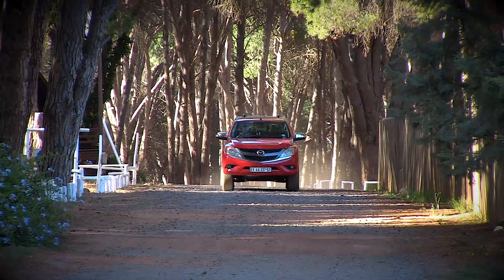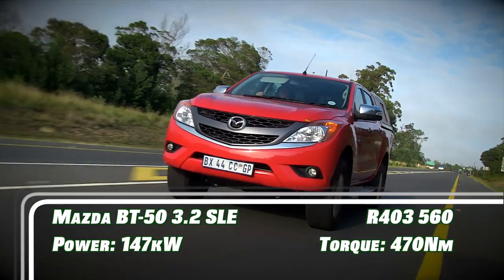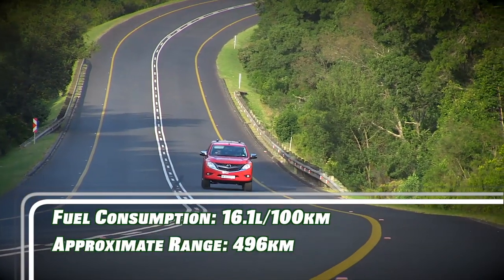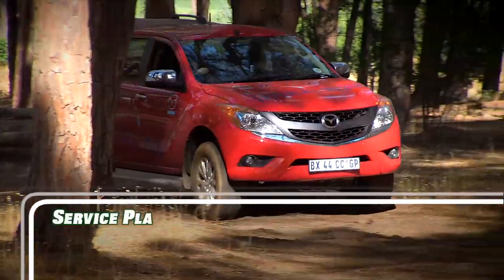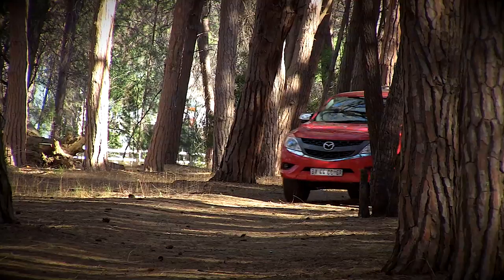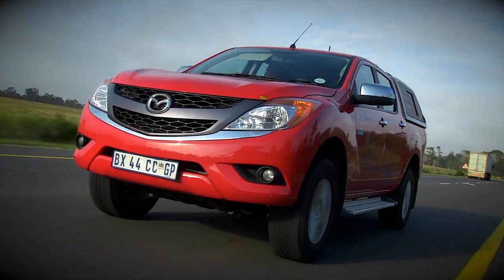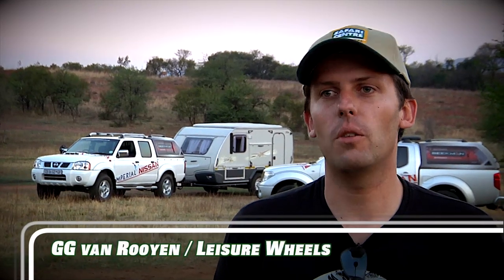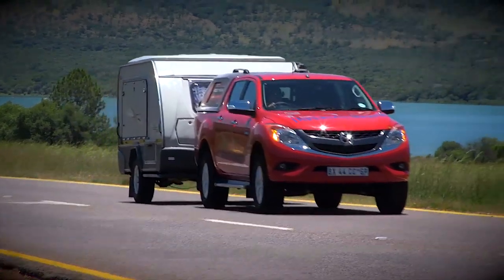Hooked Up - Mazda BT50 3.2 Summary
A summary compilation of the popular TV series "Hooked Up" which saw 12 popular South African bakkies pitted against each other in their towing capability.

This episode focuses on the Mazda BT-50 3.2 litre double cab, which placed third in our shootout.